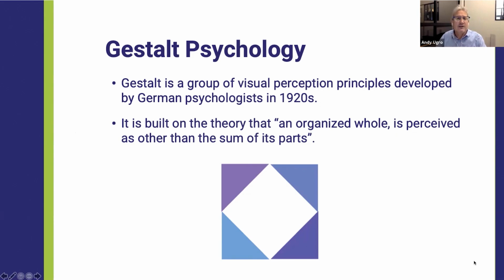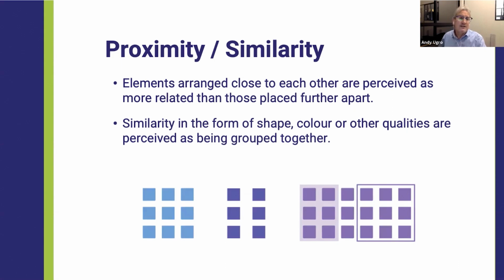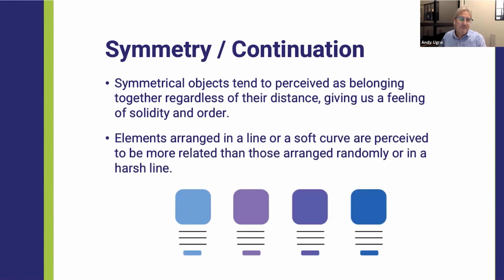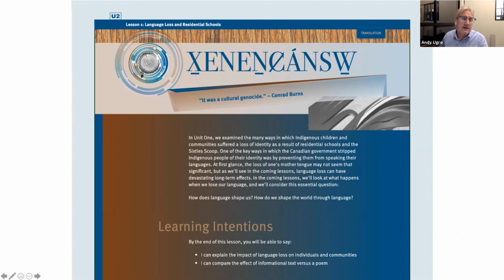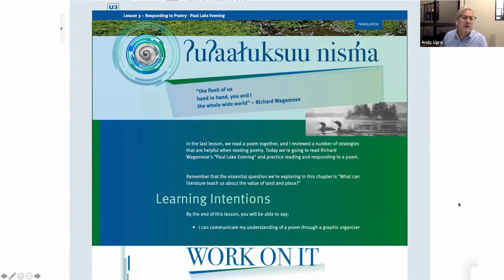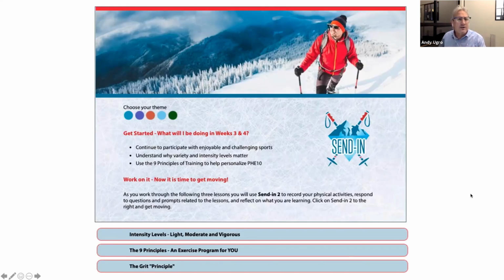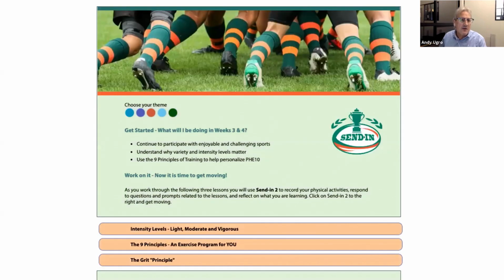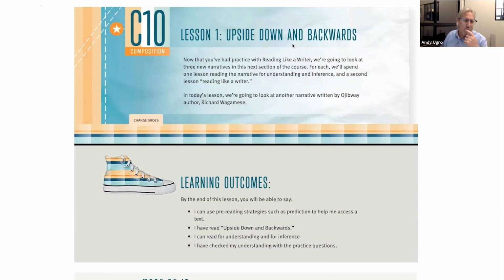Presentation by Design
Andy Ugro speaks at Fusion (D2L's annual online learning conference) on creative presentation in course design. This covers the role aesthetics can play as a part of a course development strategy including design thinking, execution, and how the creative presentation of learning results in better user experiences.